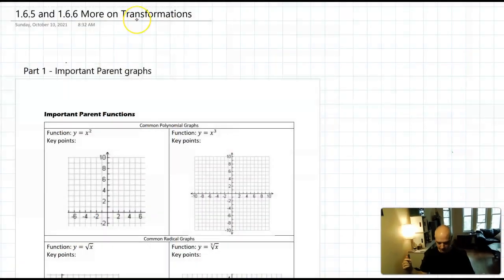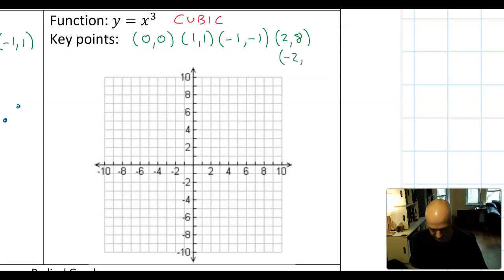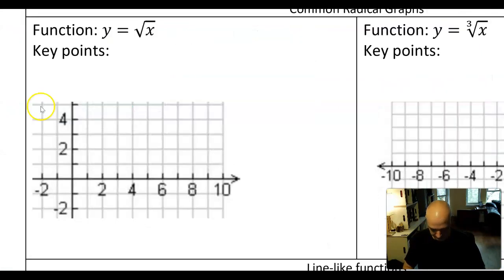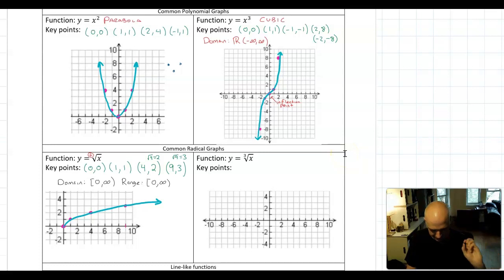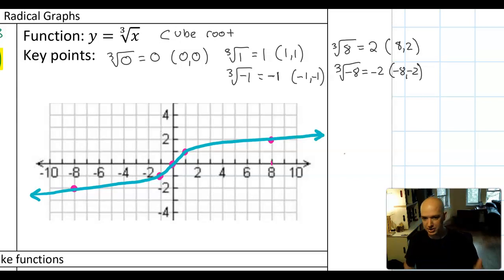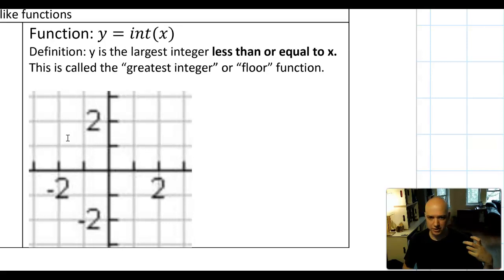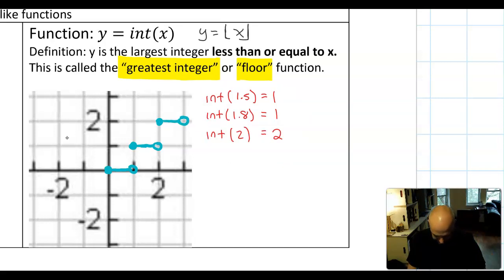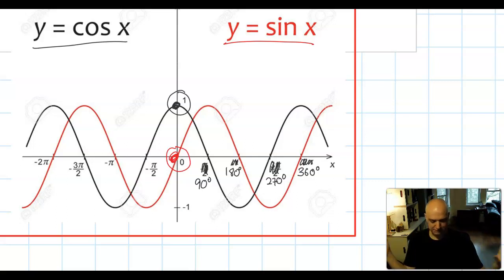Math 4 - 1.6.5 - Parent Functions (2021)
0:00 Welcome
0:20 parabola
1:30 cubic
3:50 square root
6:00 cube root
8:28 absolute value
9:50 greatest integer function, int(x)
12:50 sine and cosine